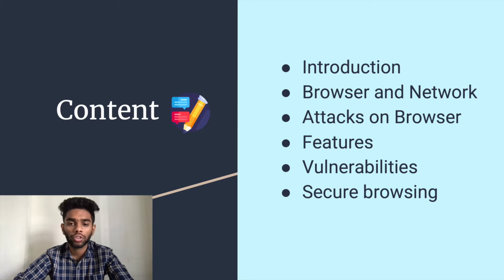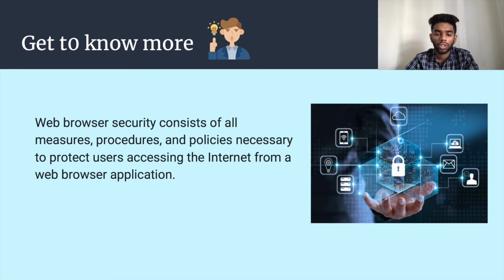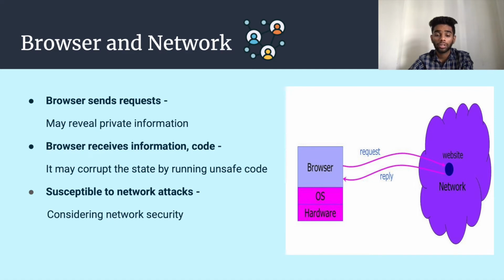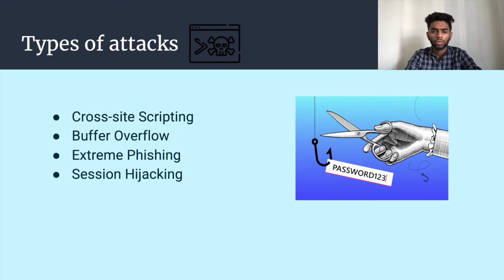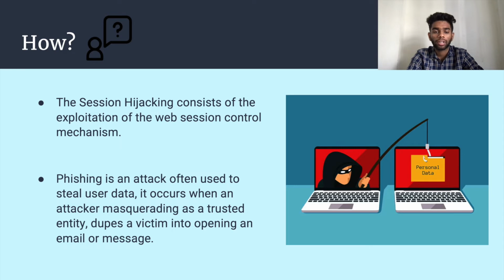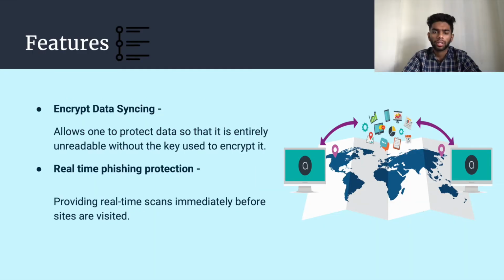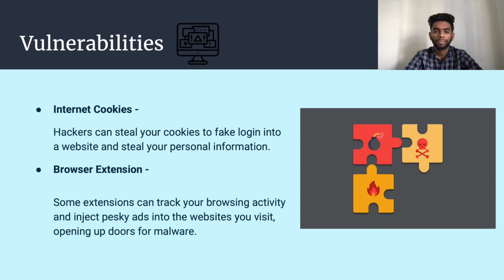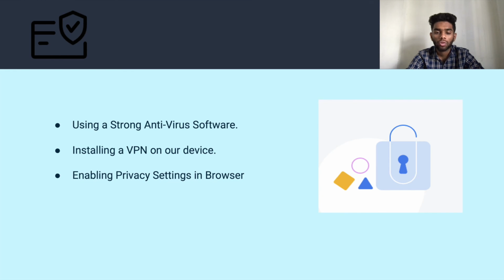Browser Security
Polimera Sai Jaisheel
E19CSE292
Bennett University